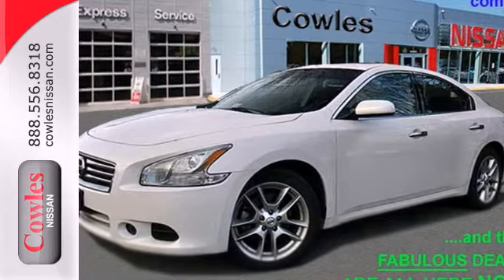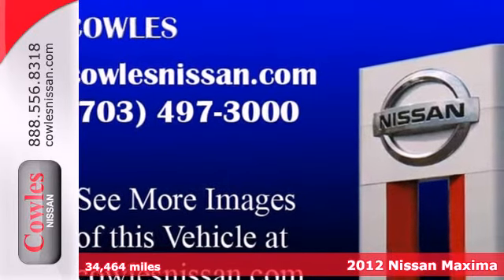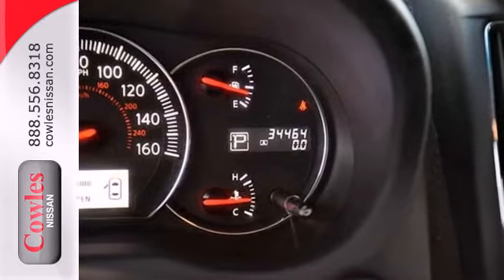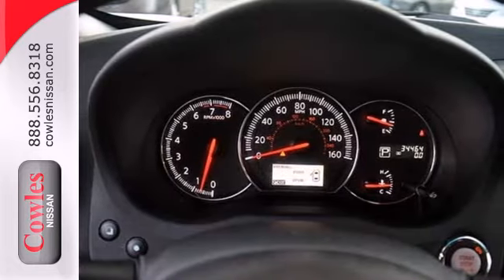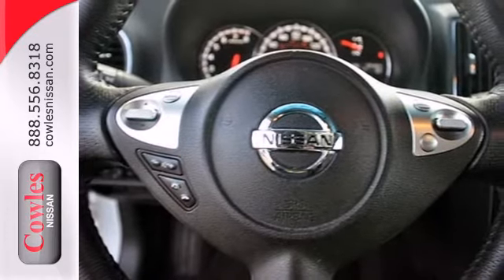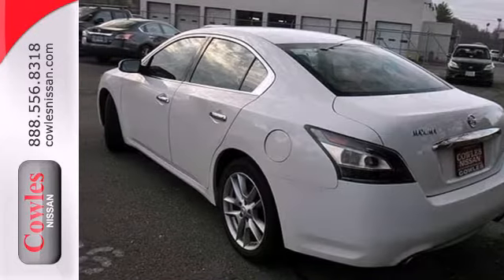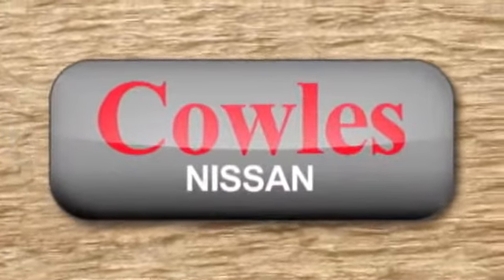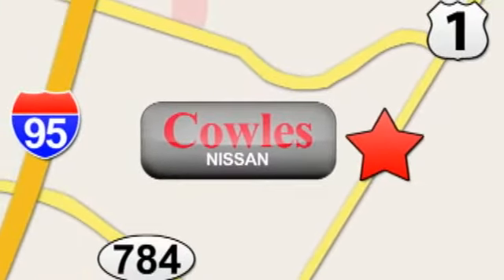2012 Nissan Maxima Washington DC VA Woodbridge, VA P12071 - SOLD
Year: 2012
Make: Nissan
Model: Maxima
Trim: Continuously Variable Automatic
Engine: 6 Cylinder
Transmission: Continuously Variable Automatic
Color: White
Interior: Black
Mileage: 34464
Stock #: P12071
Puts the pedal to the metal. Seamless ride quality. Ask about our Special Rates this month! If you've been hunting for the perfect 2012 Nissan Maxima, then stop your search right here. This terrific car is the one-owner find that is sure to dazzle. Be prepared to be transformed when you get behind the wheel and feel the power surge right into your very soul as you mash the gas and zoom off over the horizon. Family Owned. Been in business for over 32 Years!!!, Reclining Bucket Seats,AM/FM Stereo/CD,Power Sun Roof,Remote Keyless Entry,Deluxe Cloth Upholstery,, Dual-zone fully-automatic climate control, Front seat center armrest, Rear seat center armrest, Passenger ventilation controls, Ventilation system with micro filter and automatic recirculation, Front 12V power outlet(s), Cruise control, Front cup holders, Two active height-adjustable front head restraints, two height-adjustable rear seats head restraints, Card key power locks , includes power windows and speed sensing, Vehicle speed-proportional power steering, Power windows, express driver and passenger, power windows,, Leather-trimmed, tilt/ telescoping steering wheel, Four-door sedan, Driver, rear driver, passenger and rear passenger doors: front hinged, Luxury trim: leather on shifter, carbon fiber look on doors and alloy on dashboard, Illuminated driver and passenger vanity mirror, Low tire pressure indicator, Service interval indicator, Cargo capacity: 14.2 cu. ft. all seats in place, Emissions: ULEV II, Exterior dimensions: 190.6 in. overall length, 73.2 in. overall width, 57.8 in. overall height, 109.3 in. whe

Address:
14777 Jefferson David Hwy